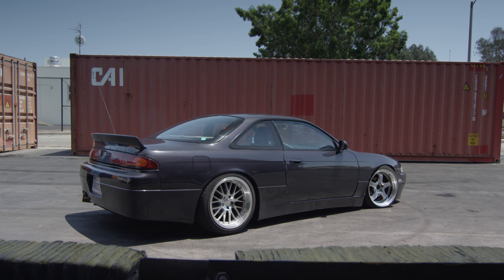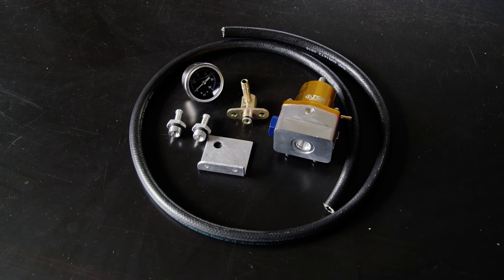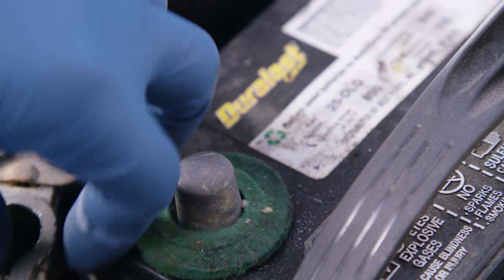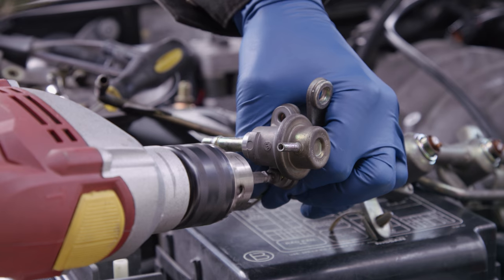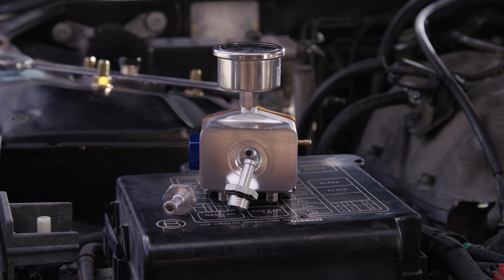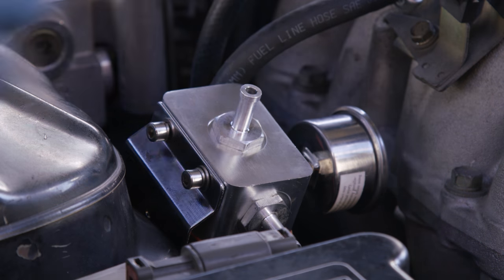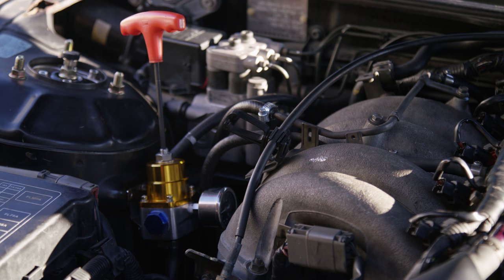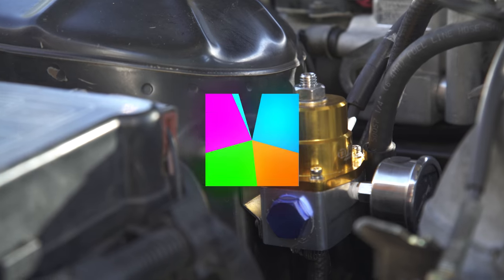240sx ISR Performance Fuel Pressure Regulator Install - Street Project s14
Will from Keep Drifting Fun installs an ISR Performance fuel pressure regulator into his 1995 Nissan 240sx street project car.

Be careful working with gasoline. Consult the Nissan service manual or a professional with questions.